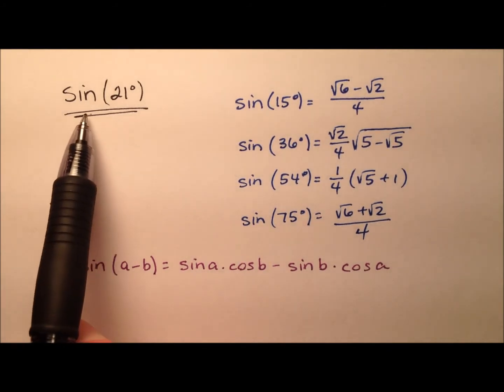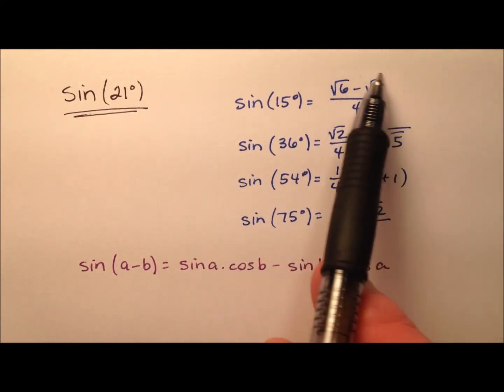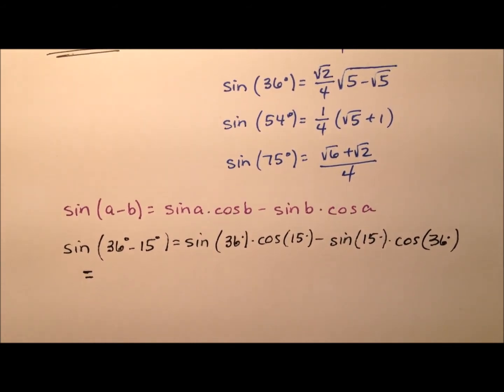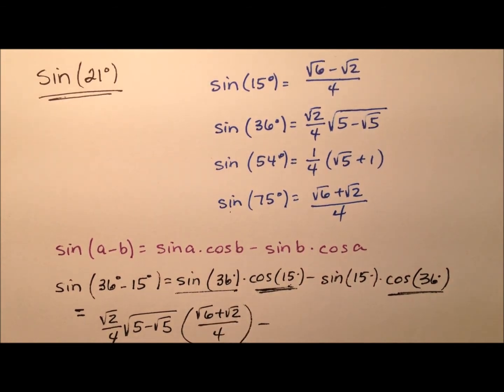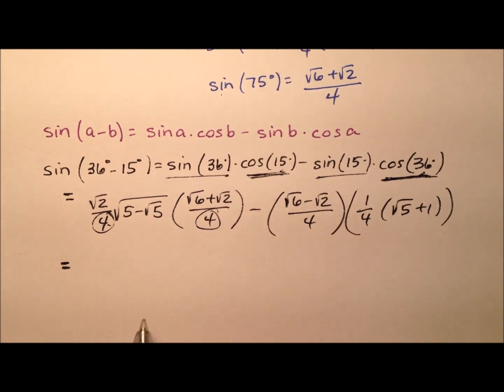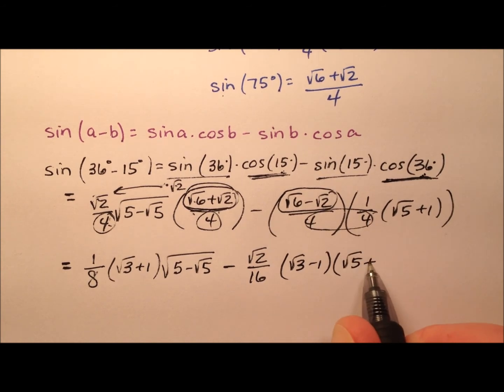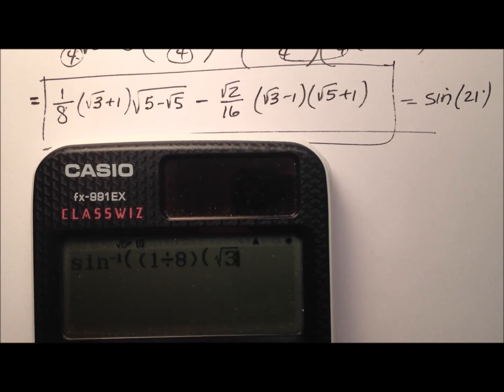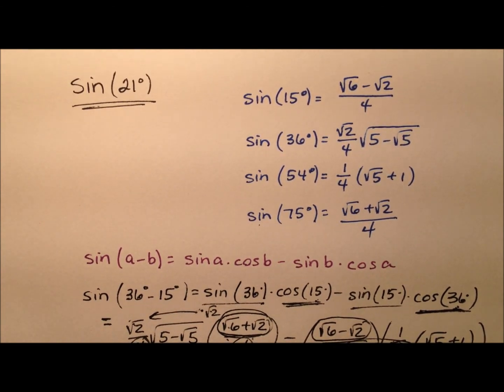The Exact Value for Sine of 21 Degrees, sin(21)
This video works to determine the exact value of the sine of 21 degrees.